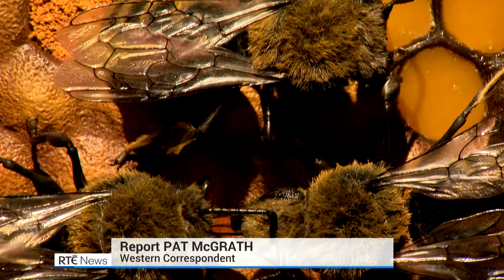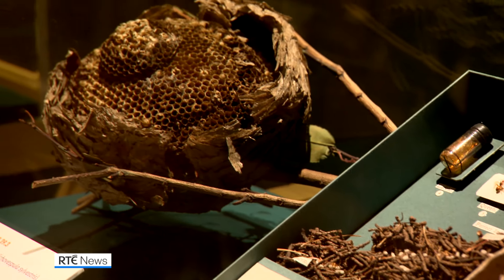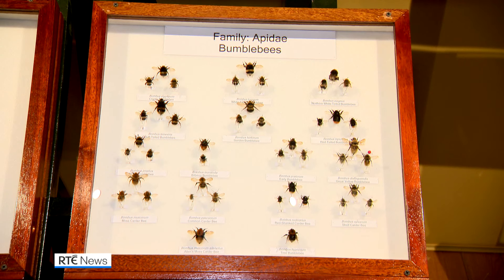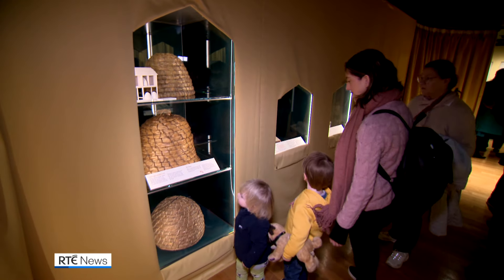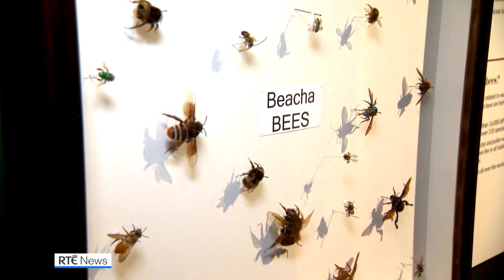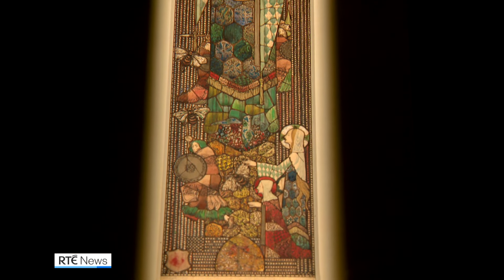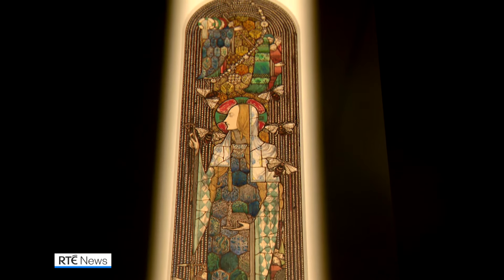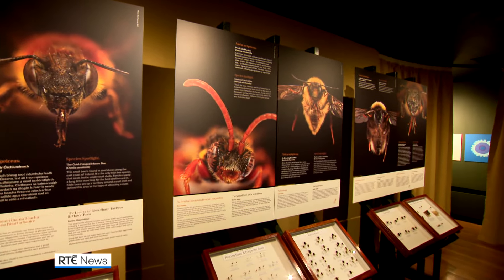Ireland's history with bees explored in new Mayo exhibition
The vital role played by bees in supporting biodiversity is being marked with a new exhibition at the National Museum of Country Life in Co Mayo.

It features archive material, interactive displays and exhibits from stocks that have been amassed over several generations.

Museum staff have combined elements from the Natural History and Folklife collections, to give the exhibits a broad appeal.